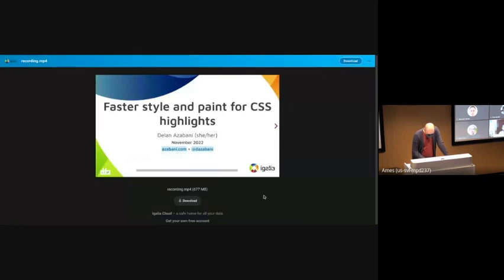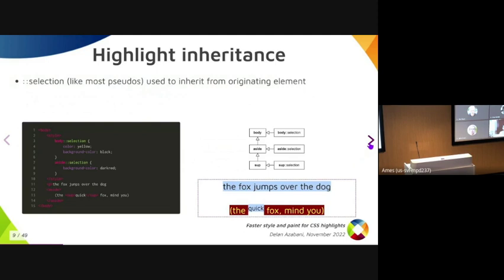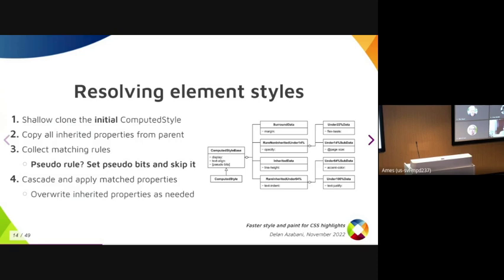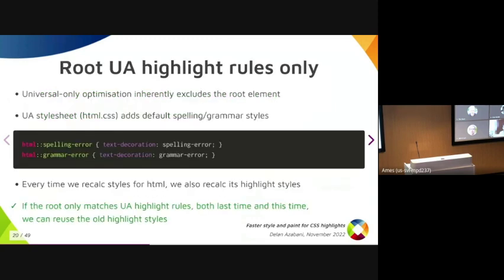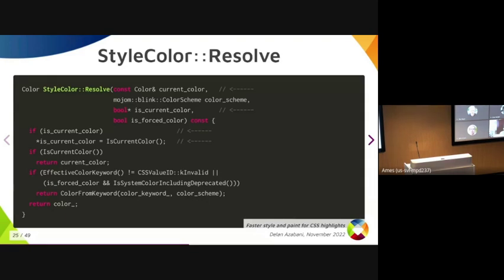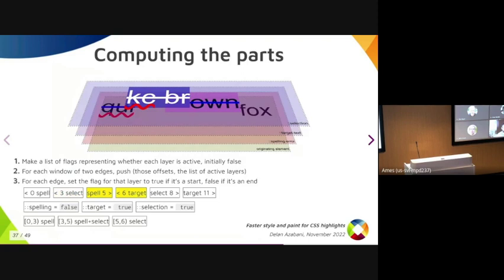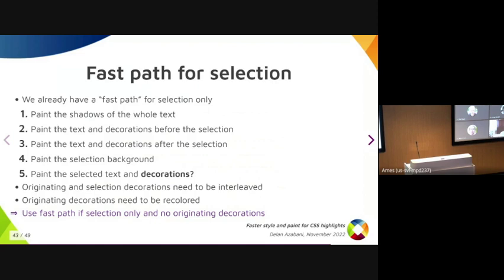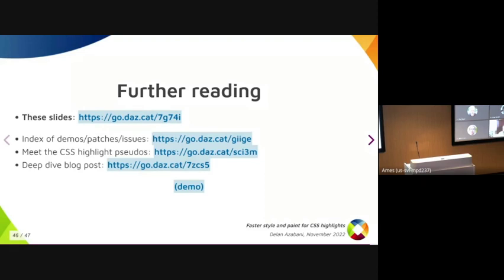Faster Style and Paint for CSS Highlights [BlinkOn 17]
Faster Style and Paint for CSS Highlights